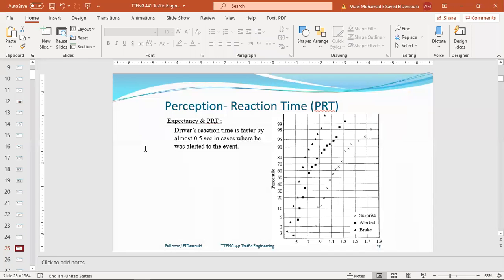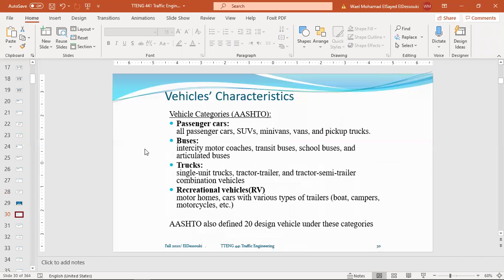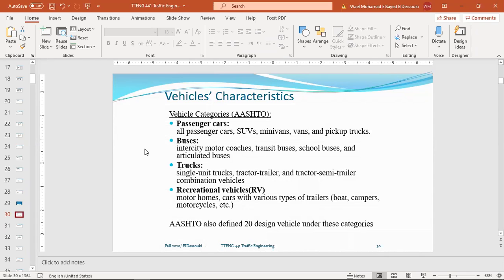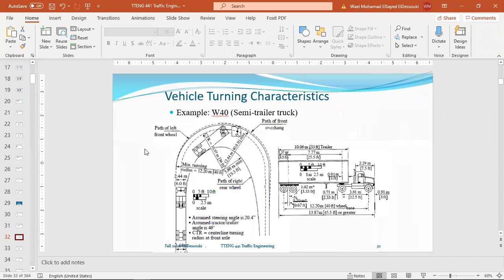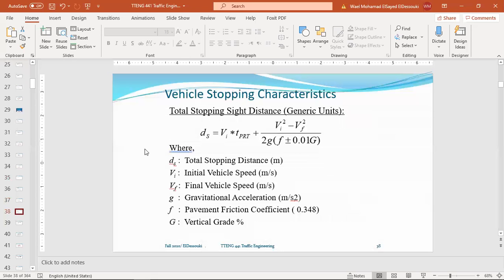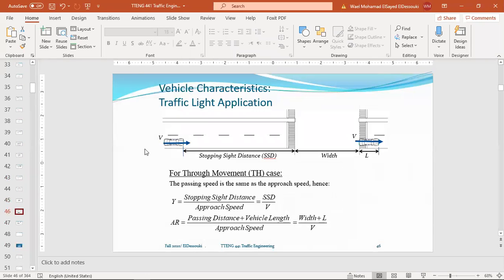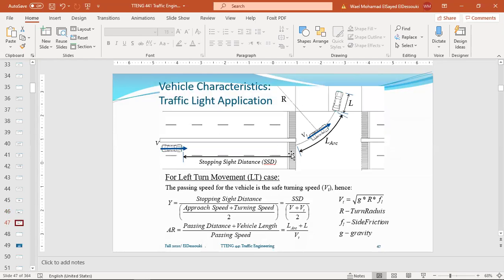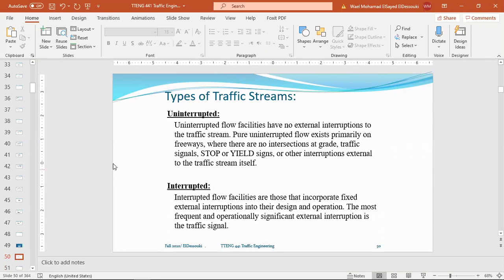TTE 441 Review Part1